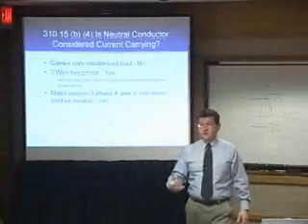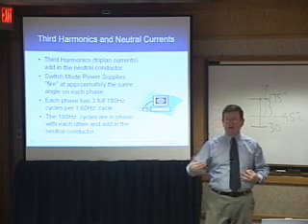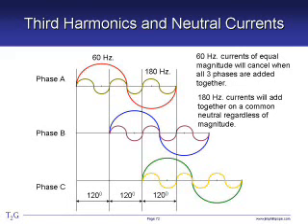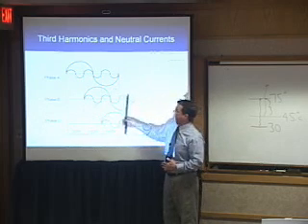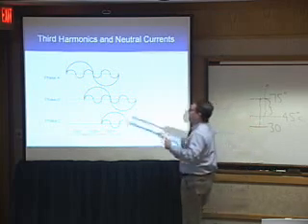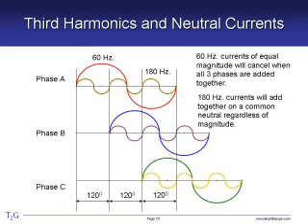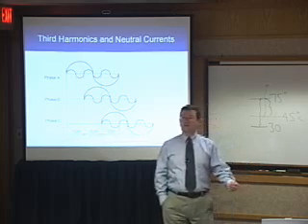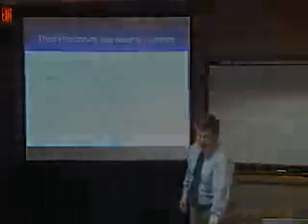Harmonic Sample - Third Harmonics and Neutral Currents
This preview video is taken from the class titled Design of Electrical Power Systems – 1 and was shot on location as part of the one-week power system engineering class. Check out Jim’s Electrical Power Systems Engineering training schedule

In this video Jim Phillips discusses the concern of Third Harmonics and Neutral Currents. 60 Hz. currents of equal magnitude will cancel when all 3 phases are added together. 180 Hz. currents will add together on a common neutral regardless of magnitude. The problem is the third harmonics not only do they not cancel like 60 Hz currents, they add if they happen to be on a common neutral. So it is possible that there is more current in the neutral conductor than in the phase conductor. You may have to oversize the neutral in order to carry this additional current. Jim Phillips has measured this numerous times throughout all the power quality measurements he’s done over the years.

Brainfiller was founded in 1987 by Jim Phillips.  Since those humble beginnings many decades ago, the Brainfiller brand has become synonymous with some of the best training programs built on Jim Phillips' four-decade career, having taught thousands of classes to people from all seven continents.